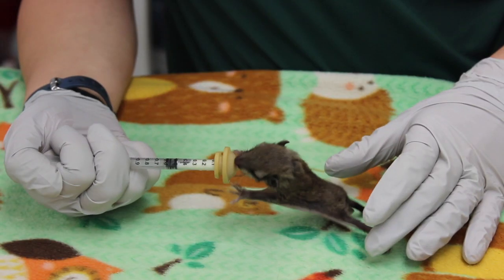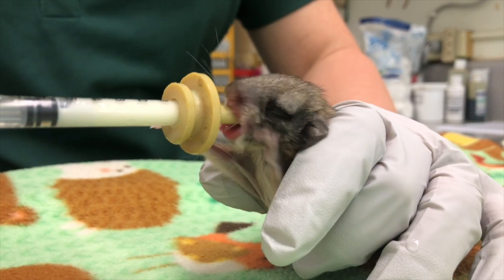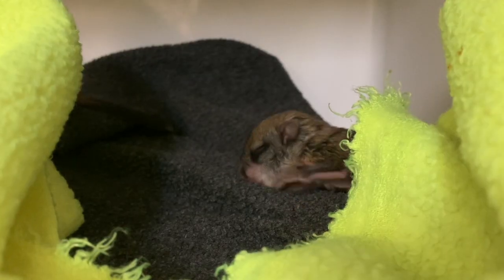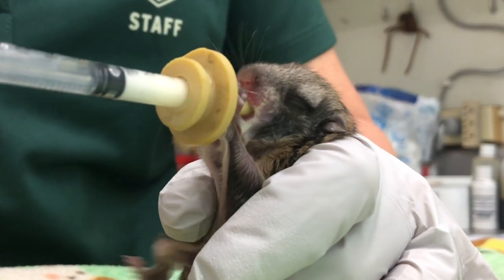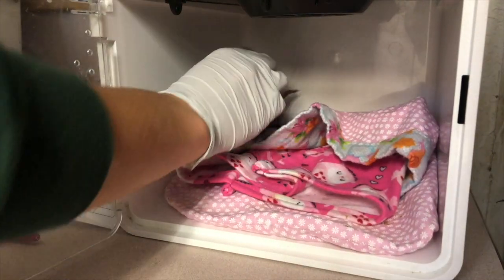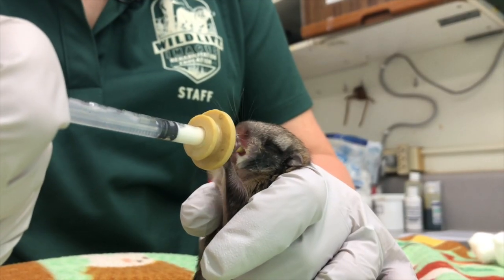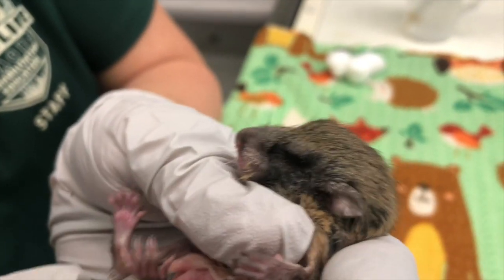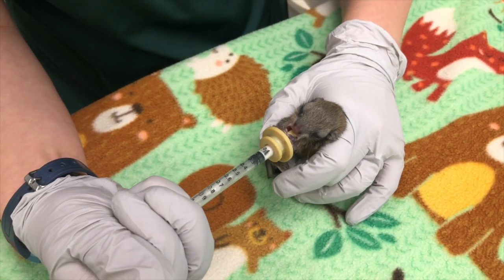Twin Flying Squirrel Arrive in the Clinic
Two tiny northern flying squirrels arrived in our clinic with their eyes still closed. Their nest was destroyed when someone was taking down trees. When their mother didn't return for them the babies were brought to our clinic. Mammals this young require a lot of care and specialized formula. Dave shares more on how we take care of these tiny patients.